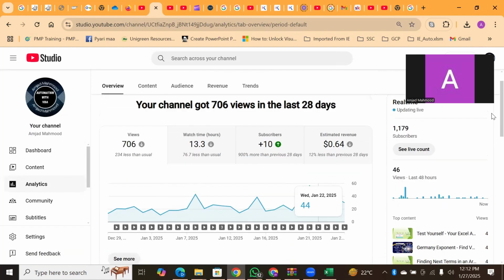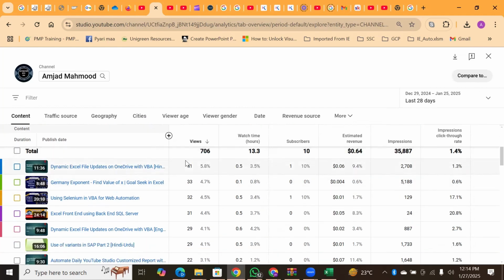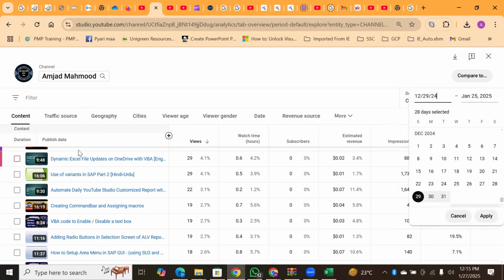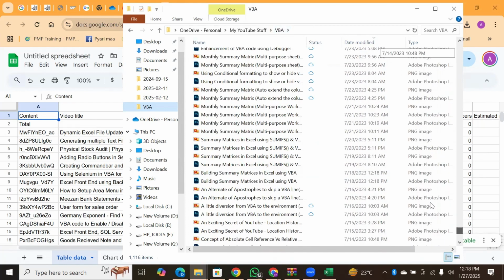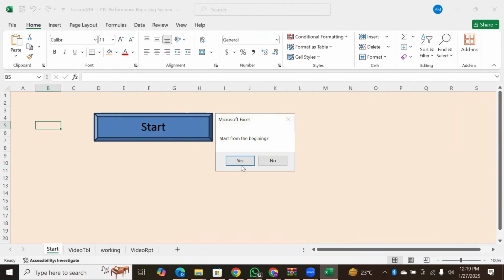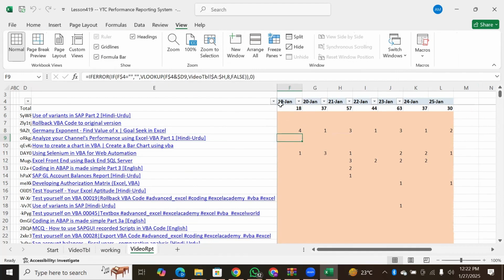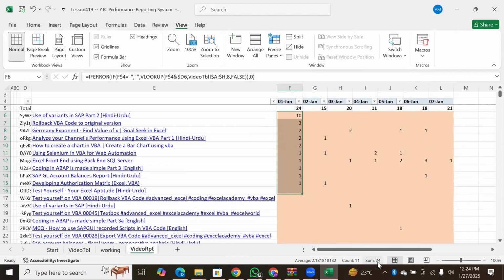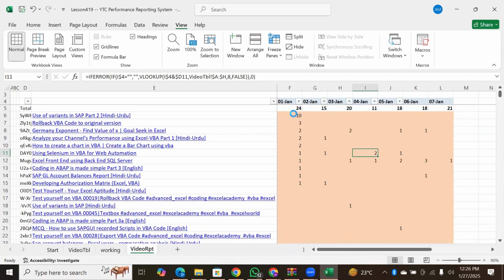Excel-VBA: YouTube download file organization And Data Visualization [English]